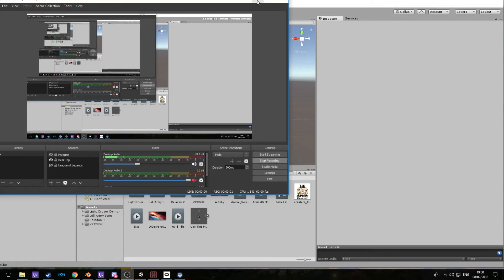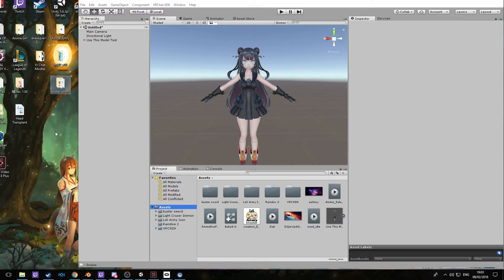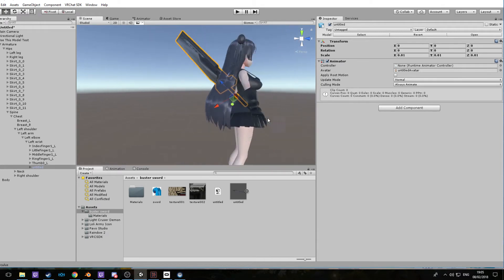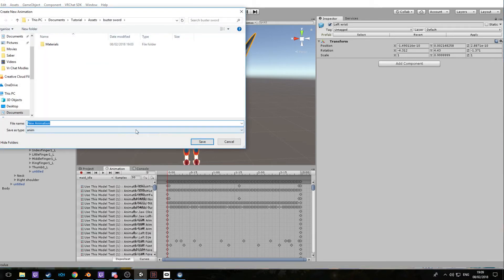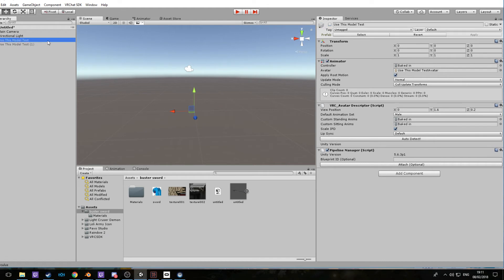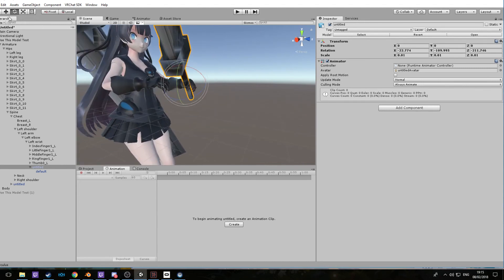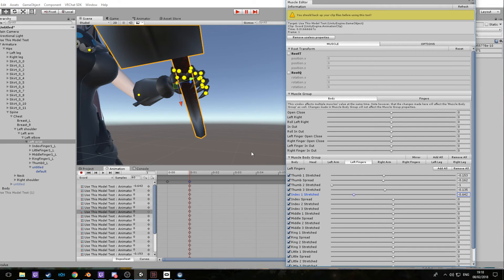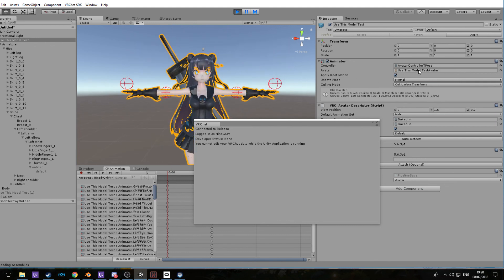Adding Wepons to MMD Char Model`s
Tutorial on adding Weapons to MMD char`s for Vr Chat